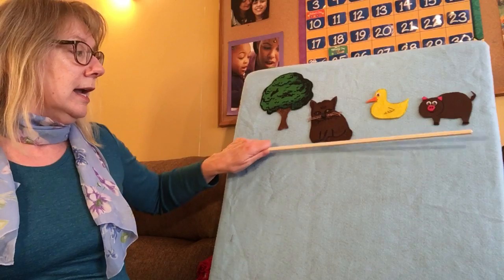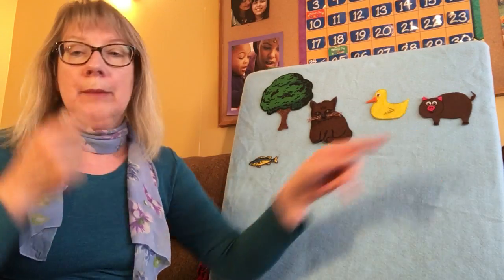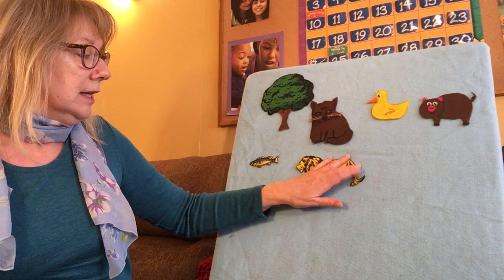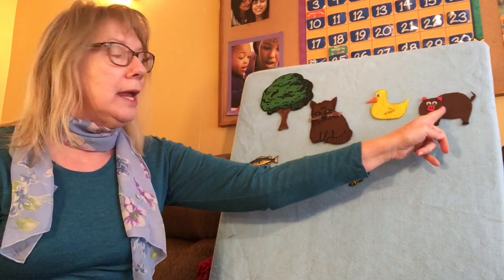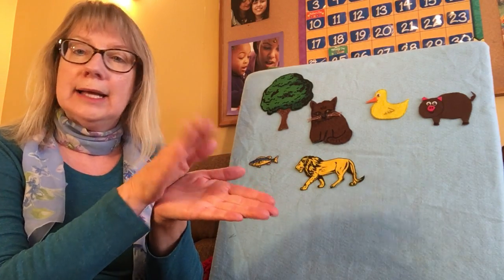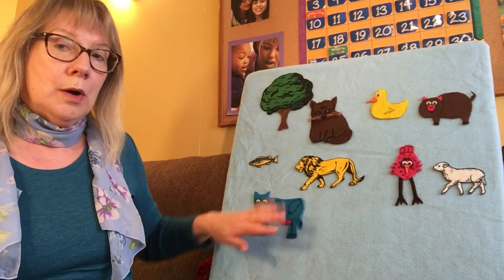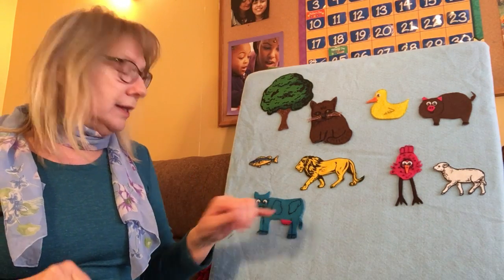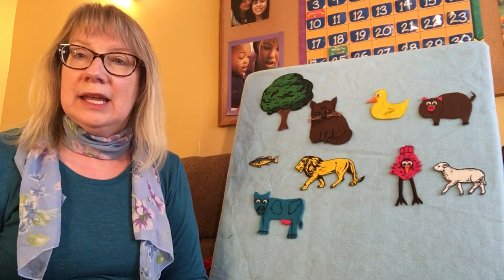The Cat sang Fiddle-I-Fee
Sing along with the Cat and his friends.